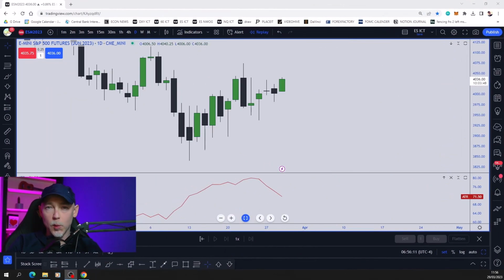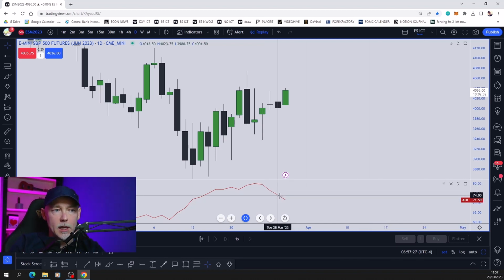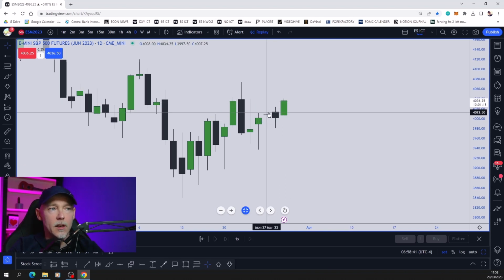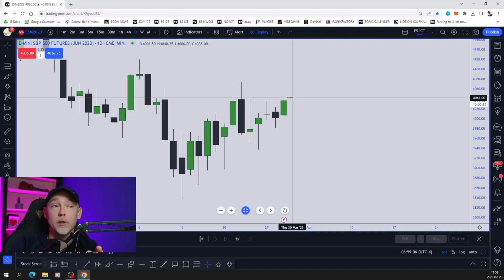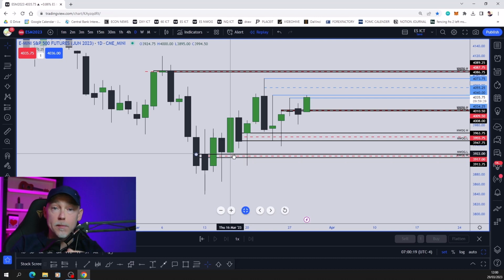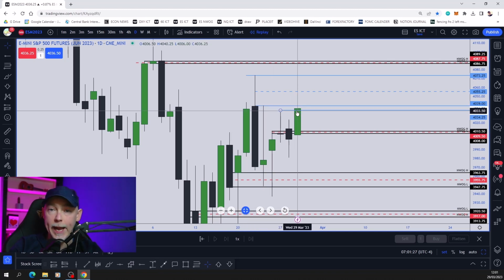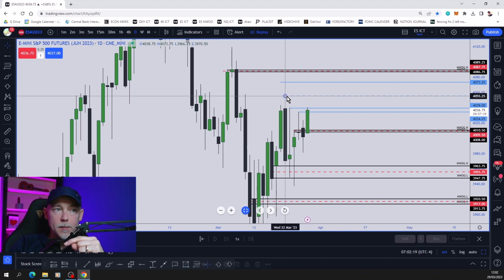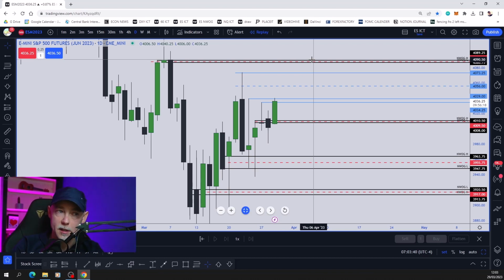ICT Daily Bias and NWOG Discussed - Lesson 7 - Higher time frame analysis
Learn about my views on Daily Bias and NWOG , ICT new week opening gap for intraday trading.  Daily Bias can be helpful as part of a trading strategy for direction on your trades and to identify potential exits. In this lesson I also discuss NWOG ICT new week opening gap and how its drawn.  Ict and smc smart money concepts use liquidity zones with market structure shifts as part of a profitable trading strategy. This video is suitable for forex trading and US equity trading.

Thanks

Shane